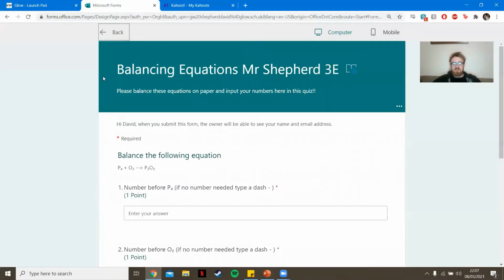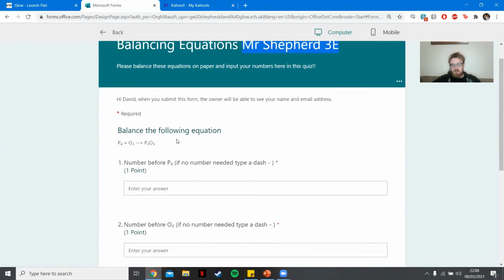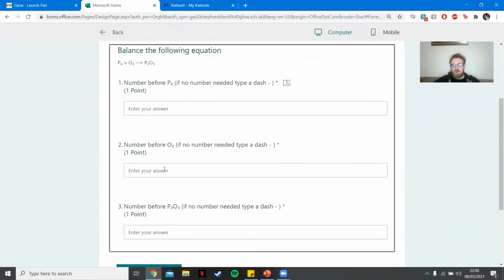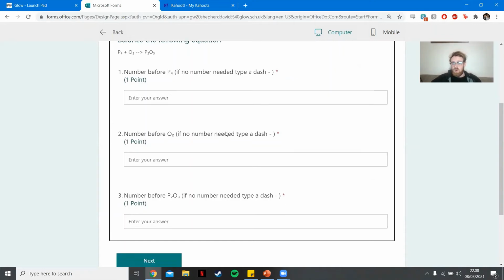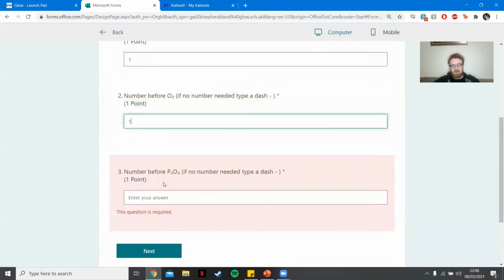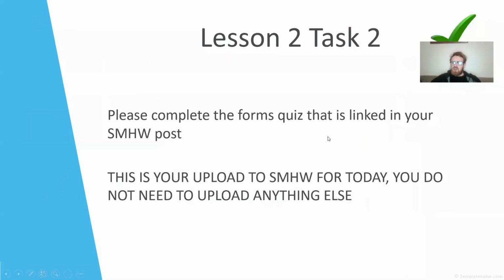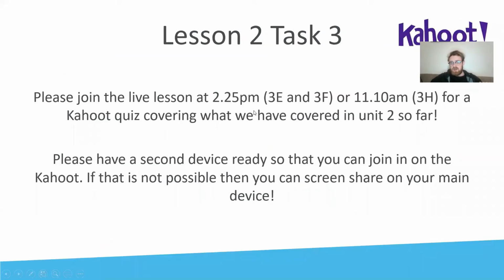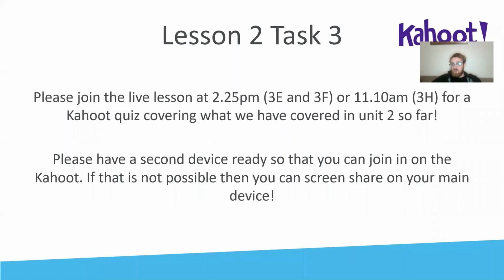S3 Week 9 Intro